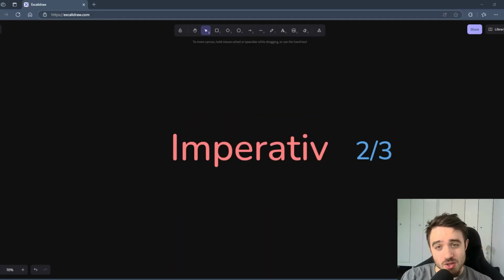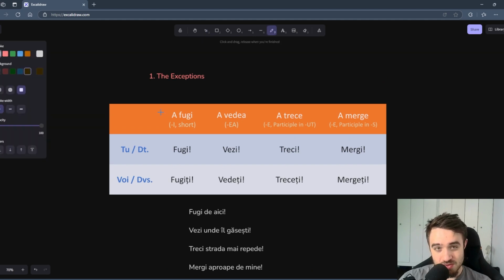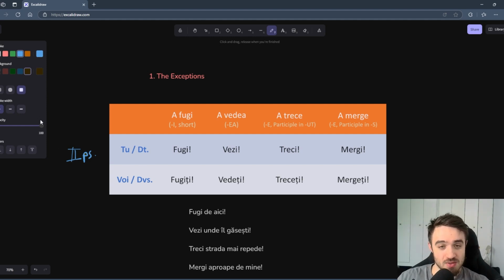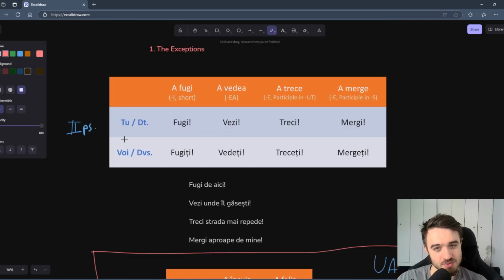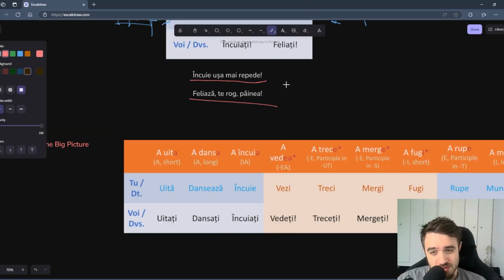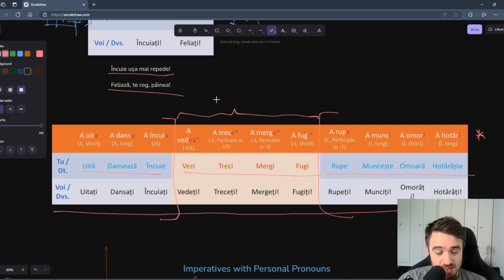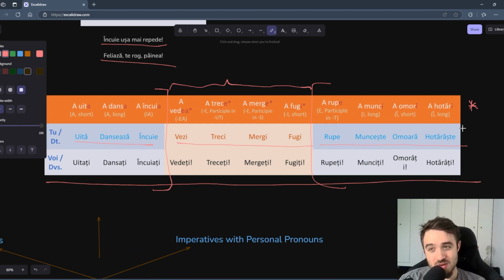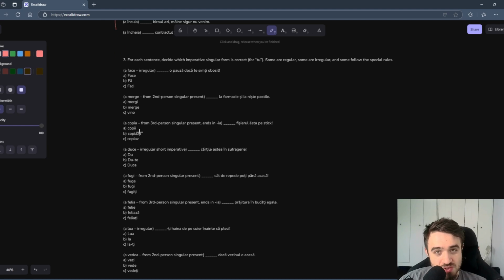Romanian Imperative Part 2: Exceptions | Romanian Academy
Are you already familiar with what imperative means and expresses, but are you still making some mistakes? This video should clarify all the exceptions and put everything in perspective.

BIG THANKS to the Patrons supporting this channel:
Kristi, Patrick, Karen, Stefany, Nicholas, John, Suzanne, and Hugo!

Join our mailing list if you want to be the first to know about offers and discounts

Timestamps:
0:00 Intro
0:53 The II person exceptions
4:01 Verbs ending in Vowel + A
5:10  Imperative & Politeness
6:30 The Big Picture
8:28 Imperative + Pronouns
9:38 Exercises